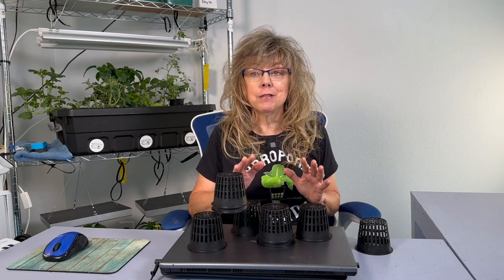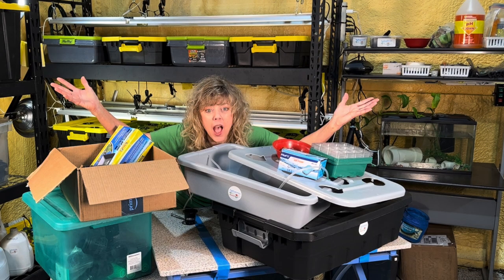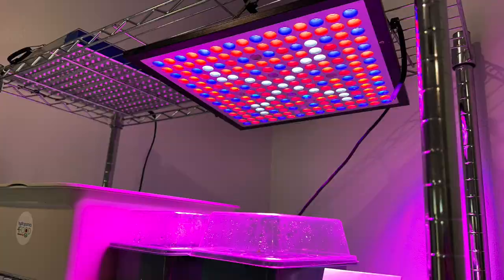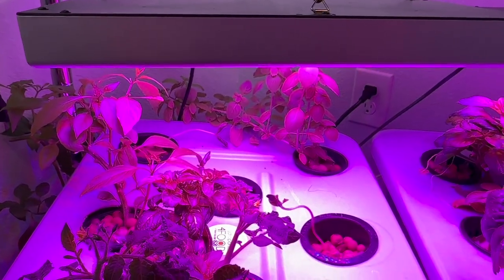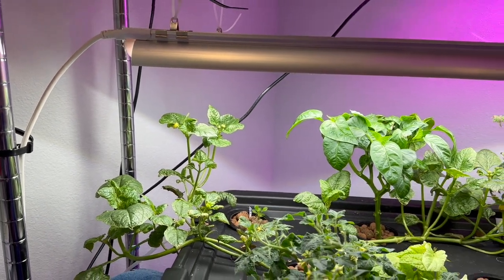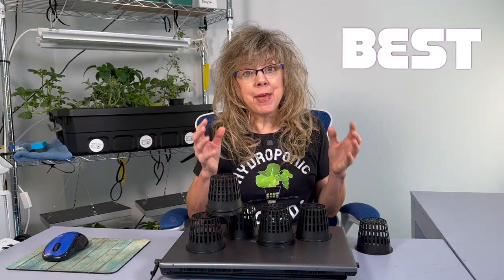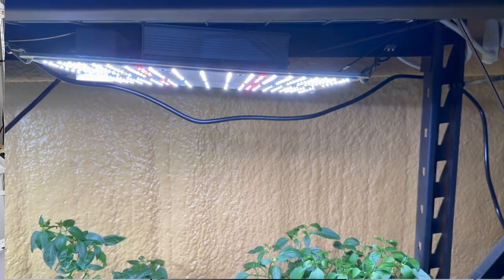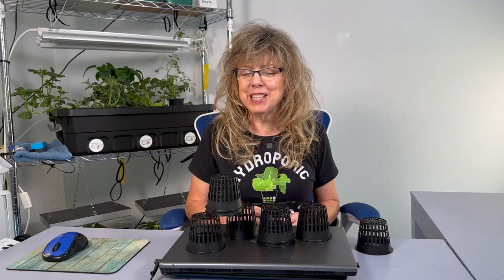BEST Grow Light for MAXIMUM YIELD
Want a grow light that will bring maximum yield from your hydroponics system? Selecting a grow light for your DIY Hydroponics System can be confusing and overwhelming. It would take a couple of days to even list all of your options, so Good, Better, & Best Grow Lights for DIY Hydroponics System on a Budget is the focus of this video. If you watch this video, you will be able to select the grow light that’s best for your DIY needs and for your budget!

What lighting do you prefer for your hydroponics system??? Please leave your BRIGHT suggestions in the comment section. We hydroponic farmers have to illuminate each other!

The GOOD grow light featured is a 12-inch square LED full spectrum light from Venoya. It claims to be 75W, but tested at no more than 45W. Before you order, read the recommendations. Some square lights claim to be 75W and actually only emit 27.5W of light for your plants. The GOOD square grow light is easy plug and play. Not expandable or dimmable, but work great for seedlings and smaller tanks.

The BETTER grow light featured is the 2 ft Barrina LED full spectrum grow light. Each lighting strip is 24W. Two work great over larger tanks and shelves. They are plug and play with an expandable feature. Each light comes with a reflector shield and an on/off switch. The light emitted is a slightly yellow white.

The BEST grow light recommended is the Spider Farmer SF1000 LED dimmable grow light with Samsung diodes. It is dimmable from 25W to 100W. One light has a 3 ft x 3 ft grow tent and covers greater space than the GOOD and BETTER options. The BEST light can be too powerful for a small hydroponic system, but work great on expanded systems with multiple tanks or buckets. The  light emitted is a very bright white. KEEP READING...MY VIDEO FEATURES A KNOCK-OFF BRAND THAT'S JUST AS GOOD AT THE SF1000.

I'm on a tighter budget, so I bought the VIPARSPECTRA V1000. It is a dimmable full spectrum light with all of the components listed above but without the name Spider Farmer I only paid $59. Try it first if you're on a budget, too!